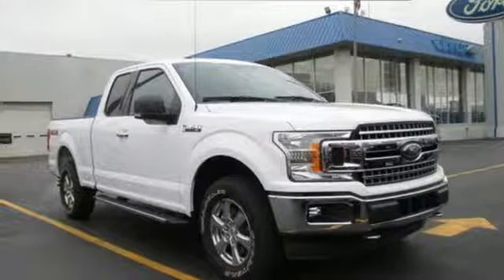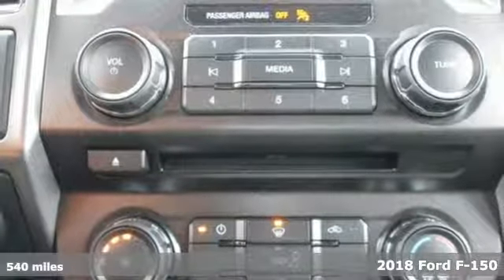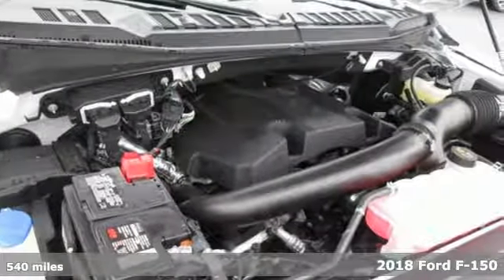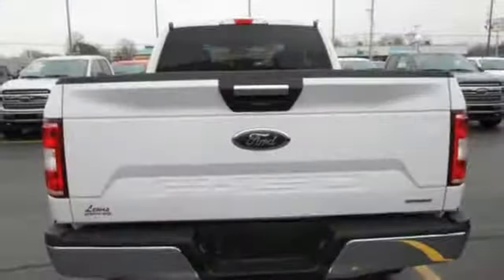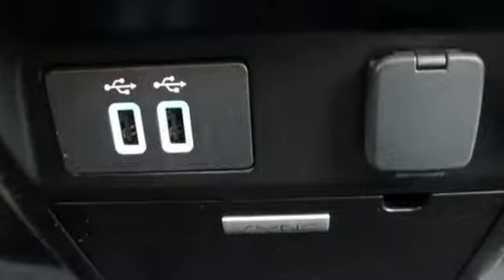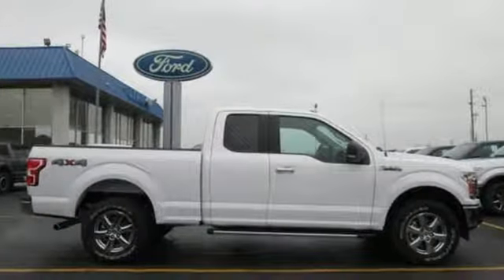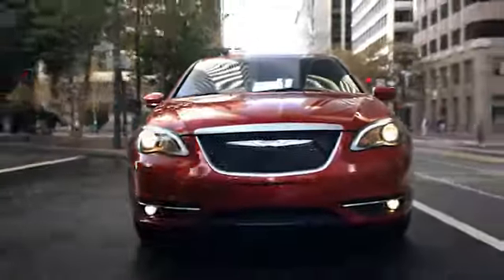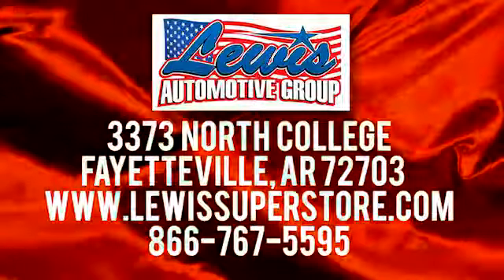2018 Ford F-150 Springdale Fayetteville, AR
Year: 2018
Make: Ford
Model: F-150
Engine: 6 Cyl. 3.5 L
Transmission: Automatic
Color: OXFORD WHITE
Stock #: JKF86965
VIN: 1FTFX1EG0JKF86965
BACK-UP CAMERA, 4X4, . The 2018 F-150 body is up to 700 lbs. lighter than the previous generation, made of high-strength, military-grade, aluminum alloy. Not aluminum in the household sense, but heat-treated and hardened aluminum alloy a€” the same high-grade 6000-series used in big military and industrial applications. Beneath this aluminum-alloy body is a fully boxed frame made of up to 78 percent high-strength steel. The F-150 boats an impressive set of engines to choose from a€“ ensuring you get the F-150 that perfectly suits your needs. Auto Start-Stop Technology is a feature on all F-150 engines. When you come to a stop, the engine shuts off to save fuel and restarts immediately when the brake is released. Designed smart for truck applications, Auto Start-Stop deactivates when it wouldna€TMt be needed such as when youa€TMre towing a trailer or running in 4-wheel drive. With an available SYNC Connect - equipped vehicle, you can use FordPass to track your vehiclea€TMs location and remotely access vehicle features, such as start, lock and unlock, and vehicle status, including fuel level. The F-150 provides lots of places to store the assortment of things you carry inside the cab. Youa€TMll also find plenty of space to stow items in the door-trim panel bins and under-seat rear storage area a€” therea€TMs even space for a laptop inside the available flow-through center console.

Address:
3373 North College